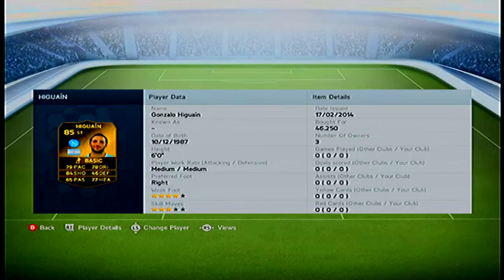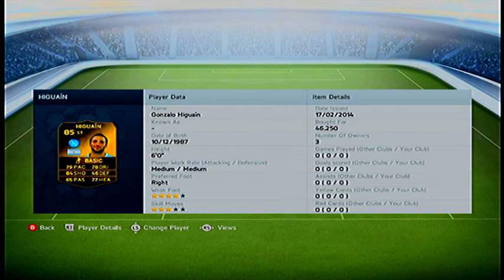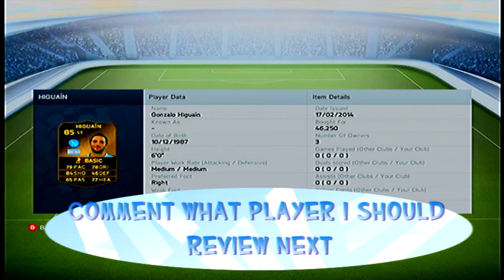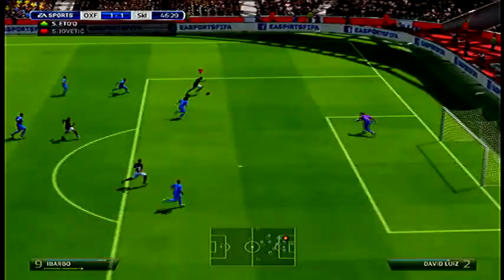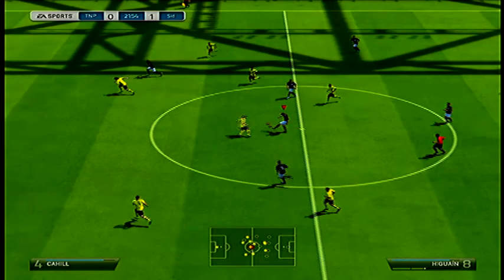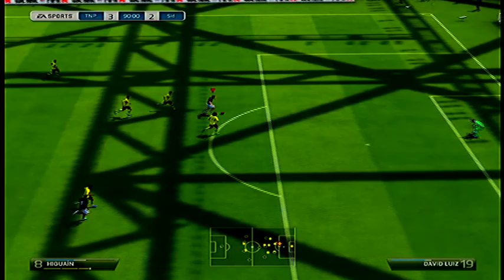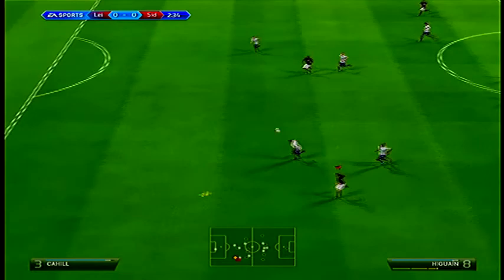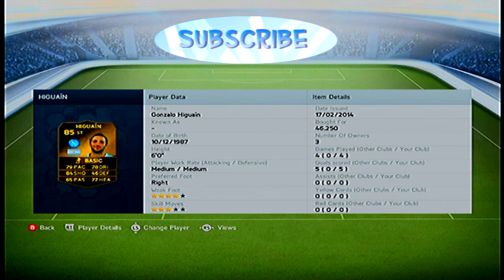Player review- IF Higuian